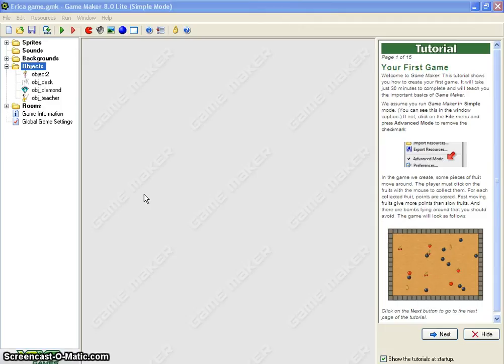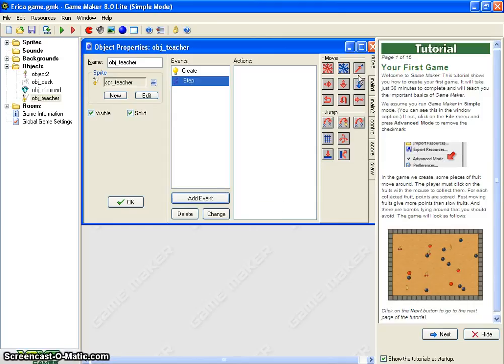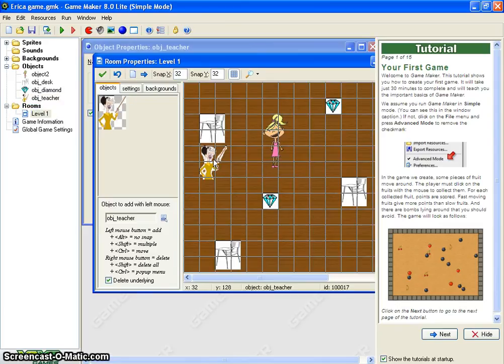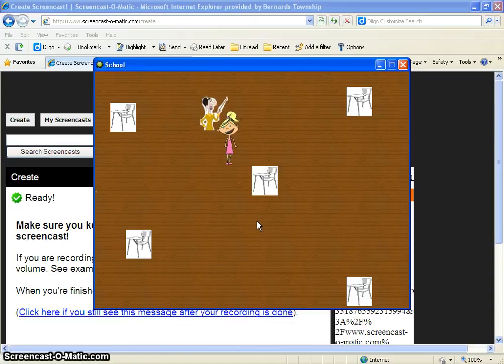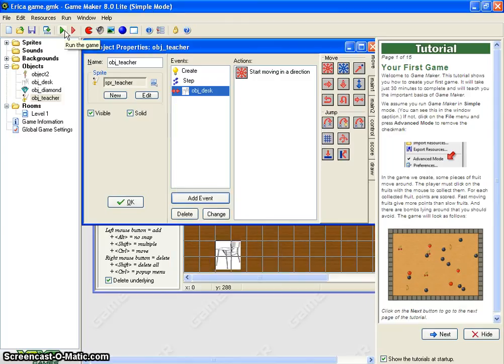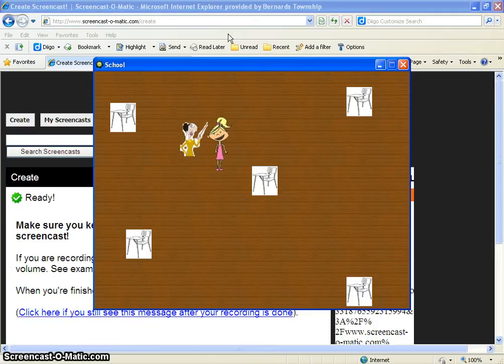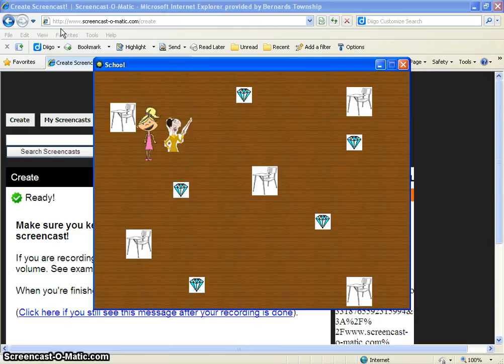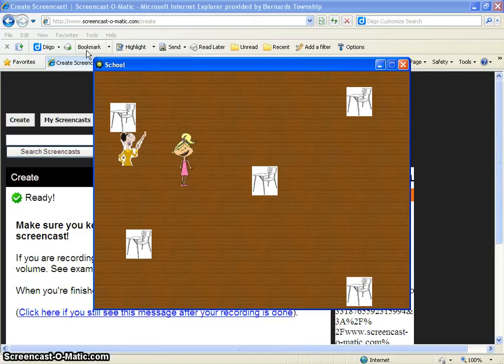gamemaker8_step_movetoward.flv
This video will show you how to use a step event in GameMaker 8 to create a loop that continually checks the location of an object and has another object move toward it.